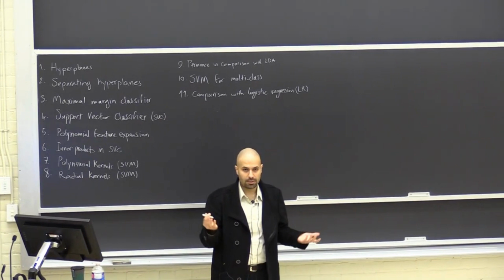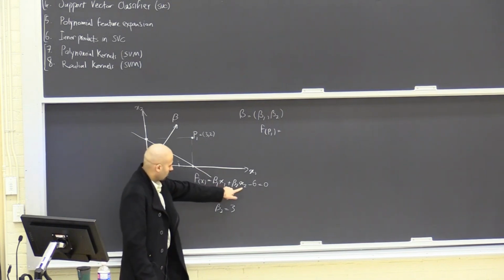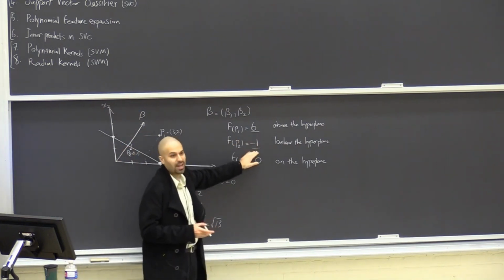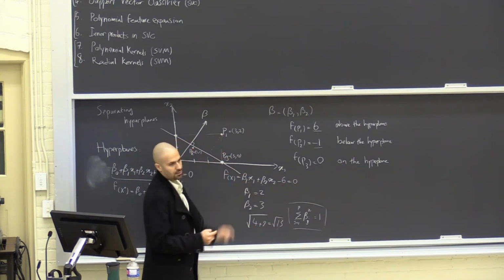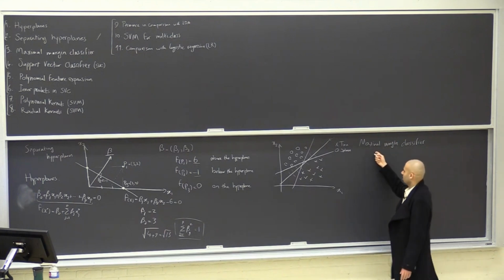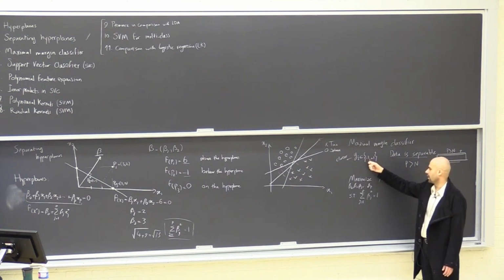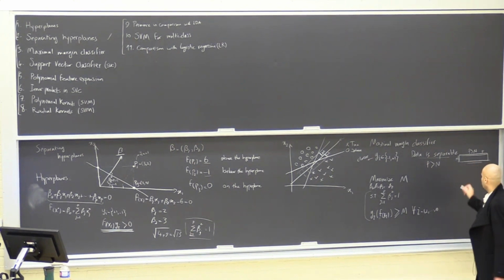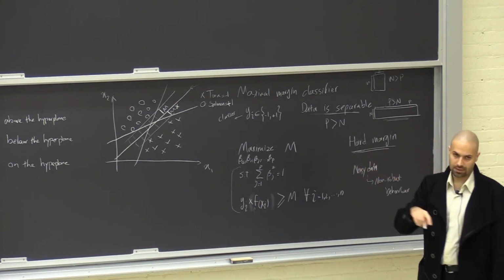Lec 24: Separating hyperplanes and maximum margin classifier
Support vector machines, binary classification using hyperplanes in 2D, separating hyperplanes, maximum margin classifier, support vector classifier (SVC), polynomial feature expansion, inner products in SVC, polynomial kernel function, radial kernel function (radial basis function - RBF), support vector machines (SVM), performance of SVC and SVM, SVM for multi-class classification (OVA and OVO for the iris dataset), comparison of SVM with logistic regression (LR)

Chapter 9 of the textbook:
Gareth James, Daniela Witten, Trevor Hastie, and Robert Tibshirani. An introduction to statistical learning. 2nd Edition. New York: Springer, 2021.